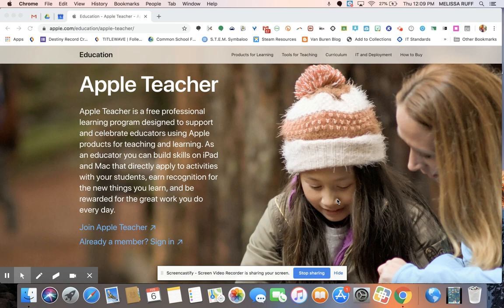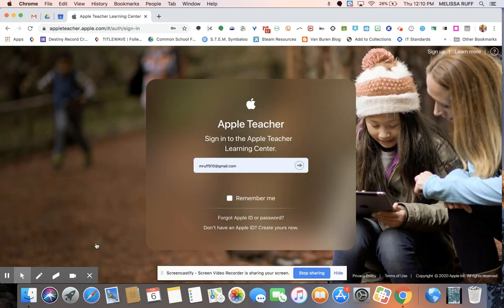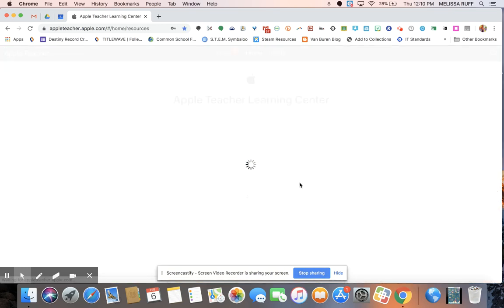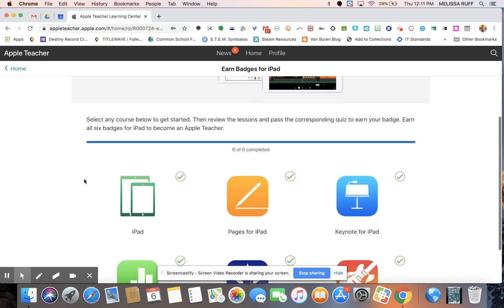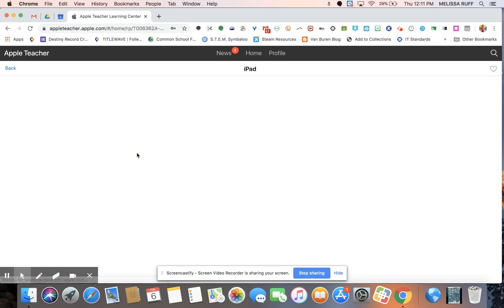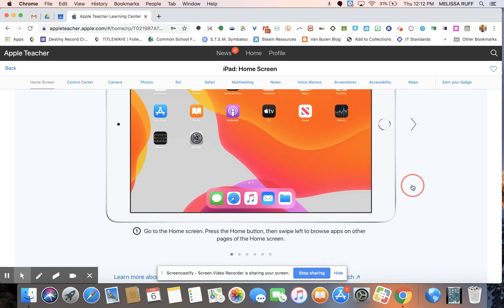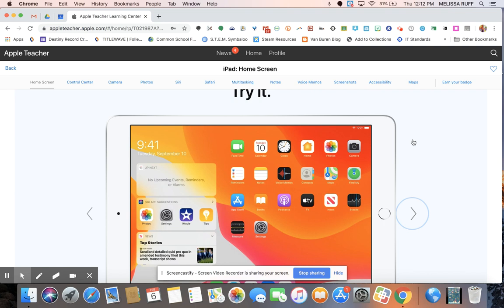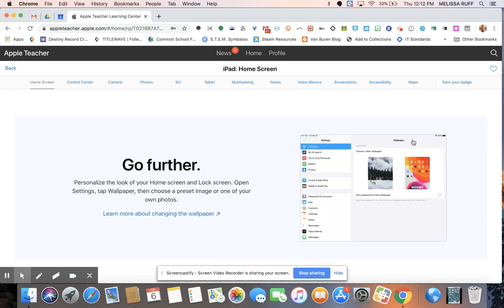Apple Teacher Certification: Getting Started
Get an overview of how to sign into the Apple Teacher Certification site and what the process looks like for completing badges.